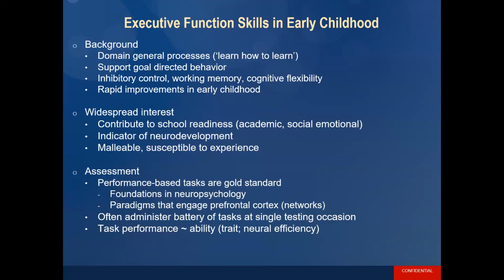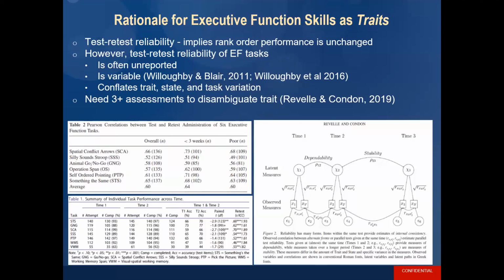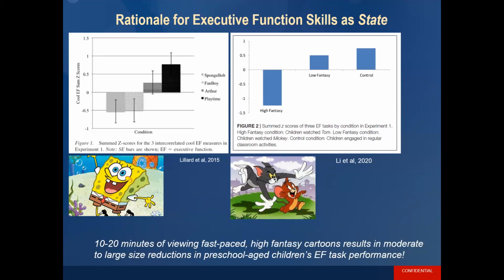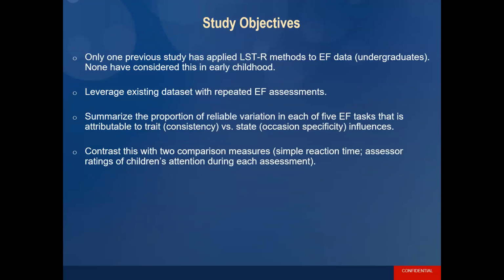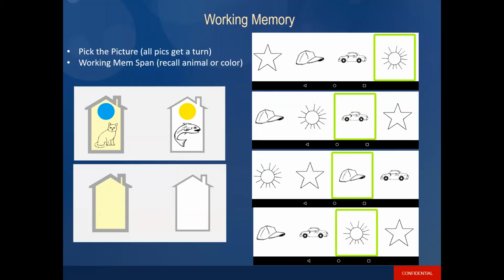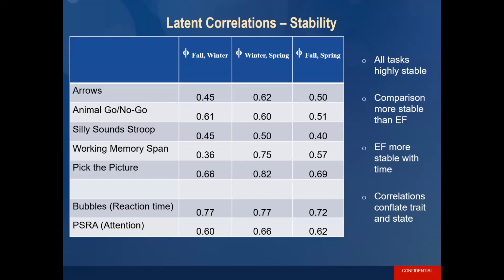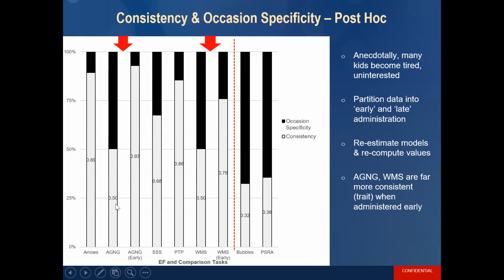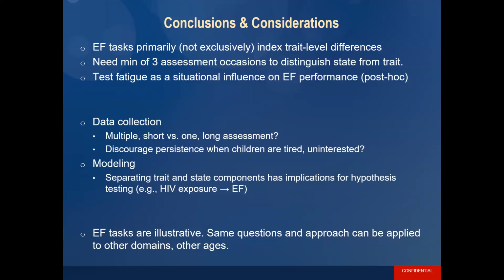October 22nd, 2024 - Breakfast with WACh with Dr. Michael Willoughby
"Measuring executive function in preschoolers – Is a single assessment sufficient?”

Dr. Michael Willoughby, PhD
Senior Fellow, Early Childhood Development
RTI International

Tuesday, October 22nd, 2024
8:30-9:30 AM PST
Hans Rosling Center Room 101

Michael Willoughby is an expert in the development of executive function skills in children. His work is broadly organized around the developmental causes, course and consequences of individual differences in executive function skills, with a specific interest in how changes in executive function during early childhood contribute to children’s school readiness and risk for disruptive behavior disorders. He holds a PhD in Developmental Psychology from the University of North Carolina at Chapel Hill and a BS in Psychology from Indiana University.